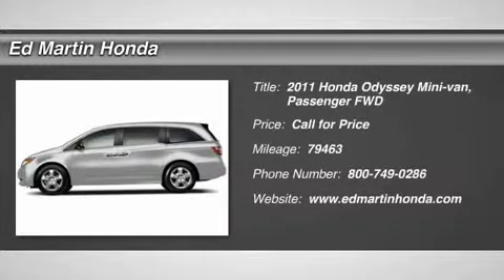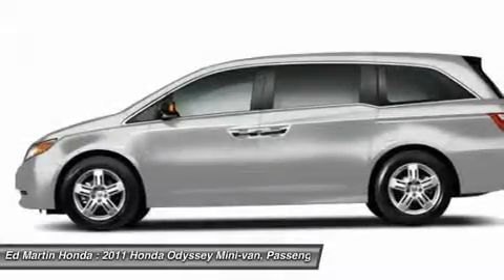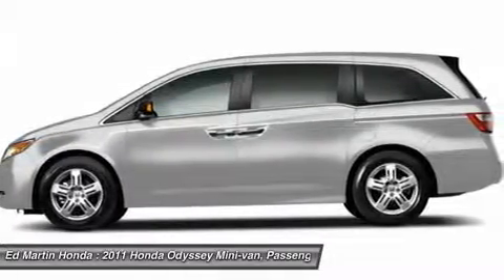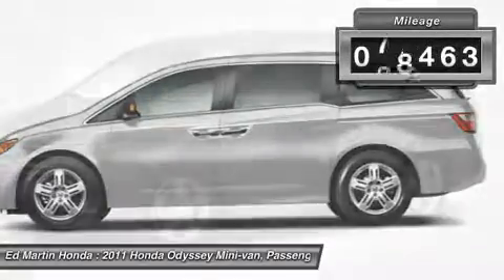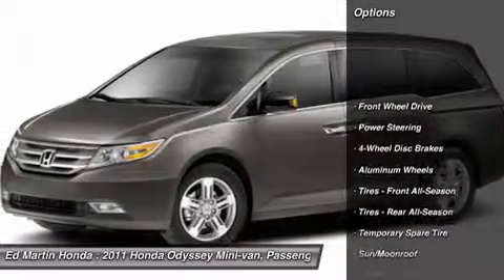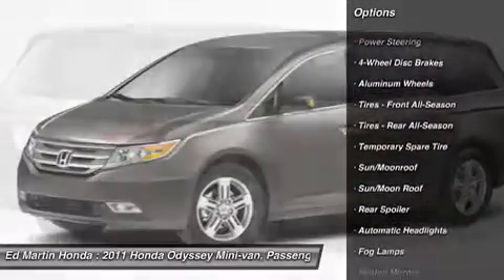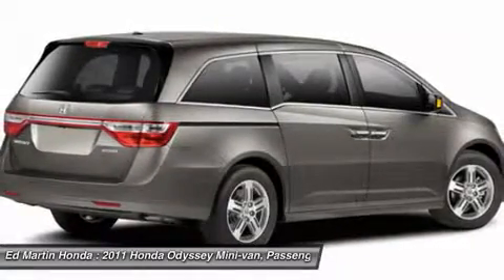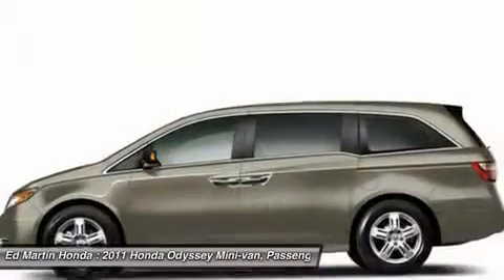2011 HONDA ODYSSEY Indianapolis, IN 2OD2075A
2011 HONDA ODYSSEY Indianapolis, IN
Stock# 2OD2075A

HONDA CERTIFIED!, NAVIGATION!, REAR ENTERTAINMENT SYSTEM!, ONE OWNER LOCAL TRADE!, SERVICED & COMPLETE DETAIL!!, HEATED LEATHER SEATS!, 3RD ROW SEATING!, And POWER SUNROOF!. Don't miss your opportunity at purchasing this charming-looking 2011 Honda Odyssey. This fantastic Honda is one of the most sought after used vehicles on the market because it NEVER lets owners down. Honda Certified Pre-Owned means you not only get the reassurance of a 12mo/12,000 mile limited warranty, but also up to a 7yr/100k mile powertrain warranty, a 150-point inspection/reconditioning.